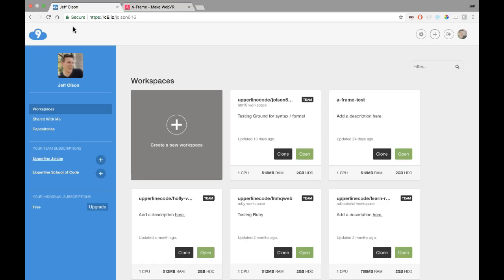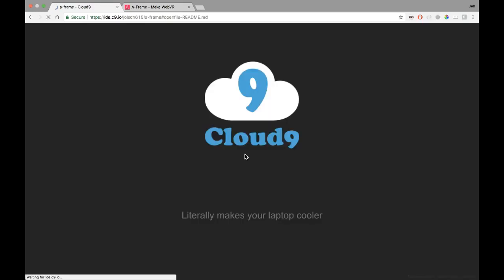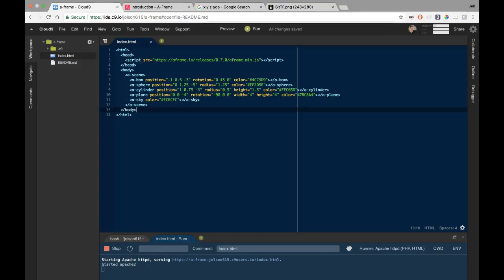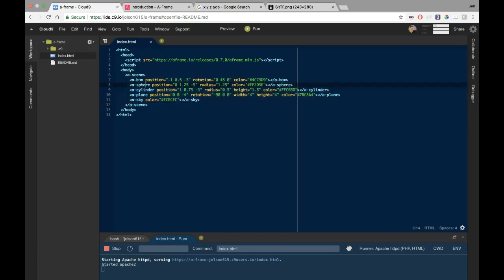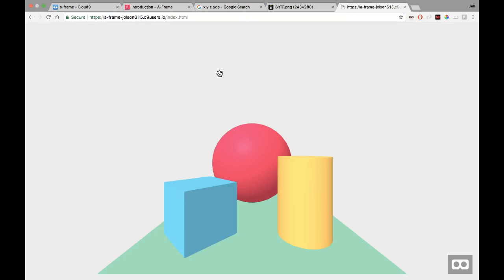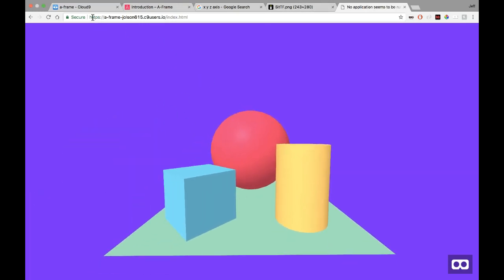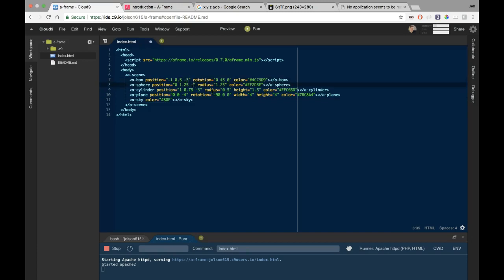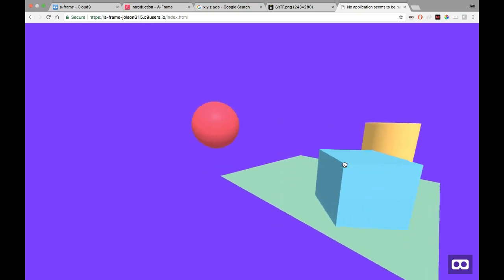Setting up A-Frame in Cloud9 (0.7.0)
We're running a contest here at Upperline to see who can create the coolest winter-themed virtual reality, and if you haven't tried A-frame, this video ought to get you started. This video assumes you have a little bit of knowledge of basic HTML syntax, so if something feels a bit confusing, comment with your questions, and we'll address it.

Learn more about A-Frame and other cool web design tools on Upperline's blog